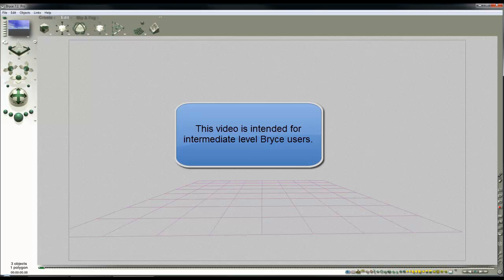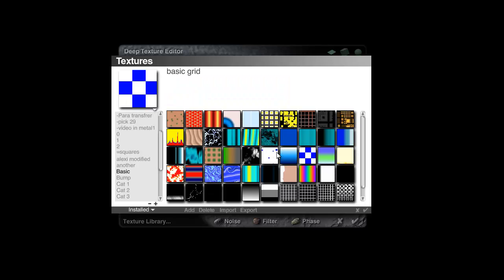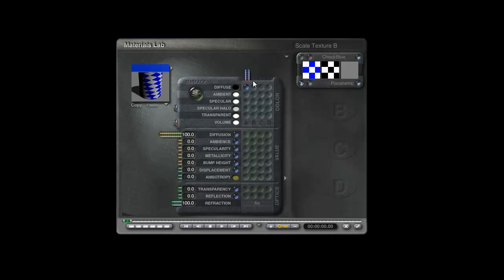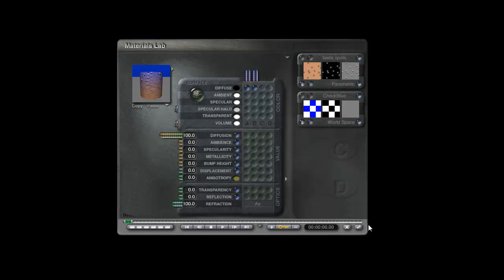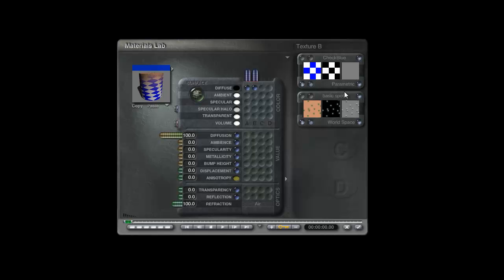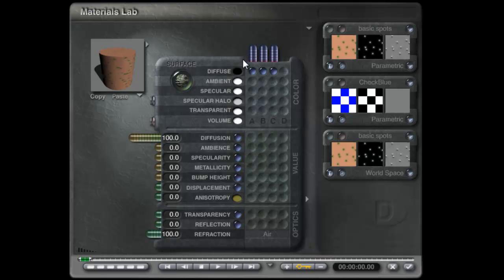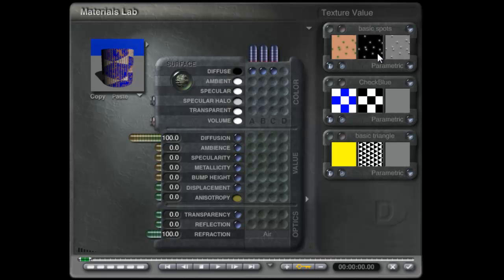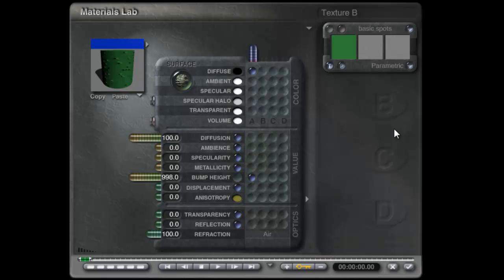Bryce "Nuts and Bolts" - material lab channels - an overview by David Brinnen.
In response to questions that have cropped up on the DAZ 3D Bryce forum...

It is not going to be everyone's cup of tea this video.  It is difficult to generate any kind of overview of the material lab without inevitably being drawn into side issues.  I've done my best to avoid this, but even so... be aware, more questions are raised than are answered.

As with all my video's I welcome feedback, but please take into account who this video is intended for before you observe that it lacks a clear objective.